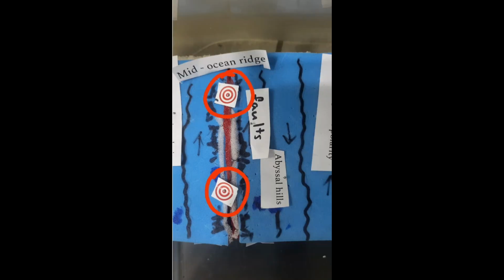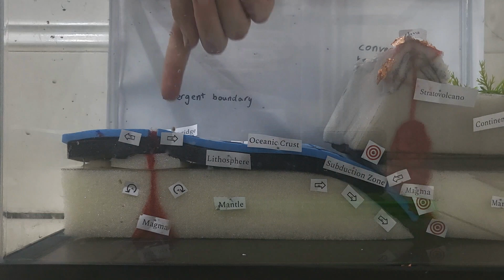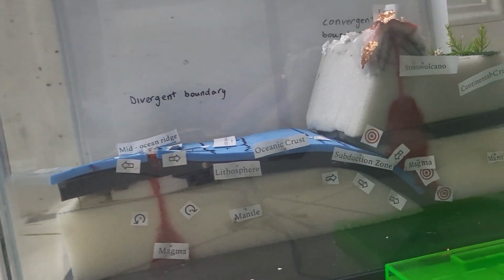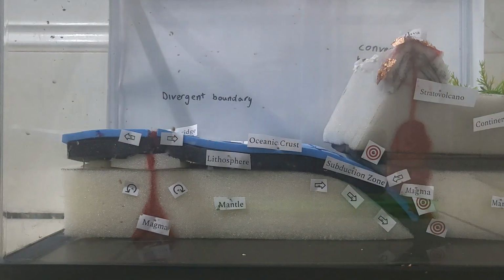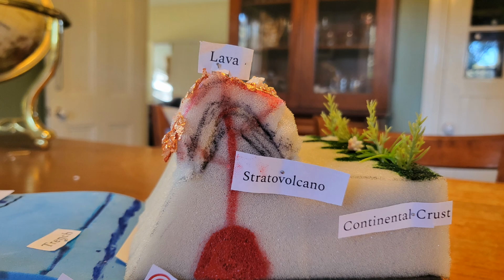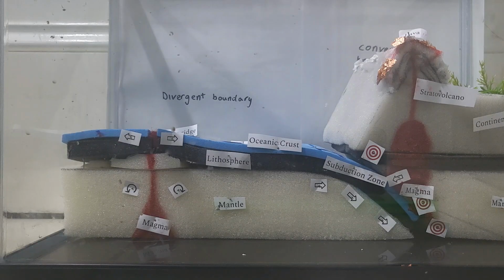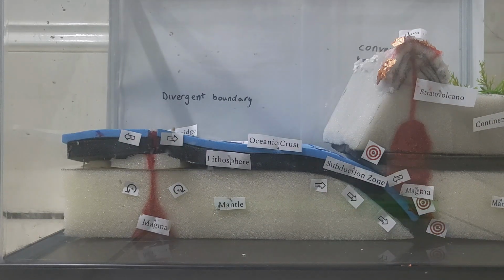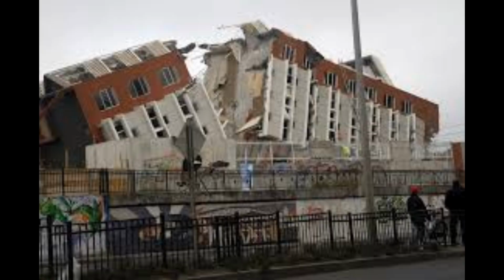Niamh D'Arcy EES assignment 2023